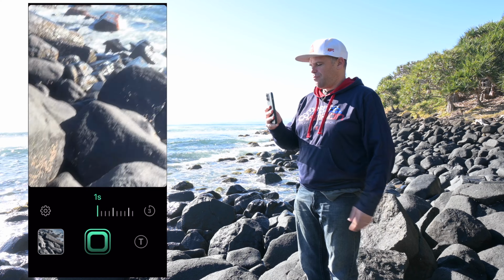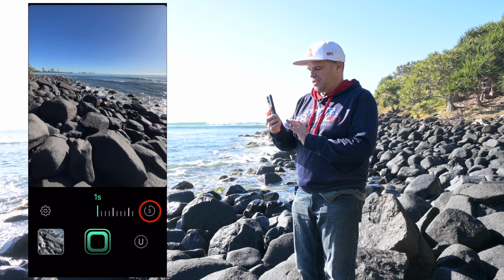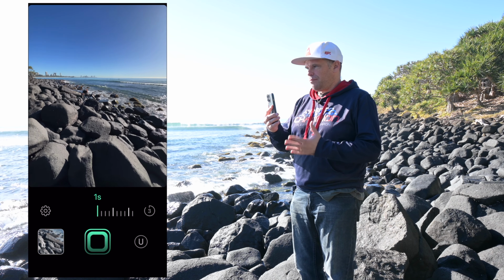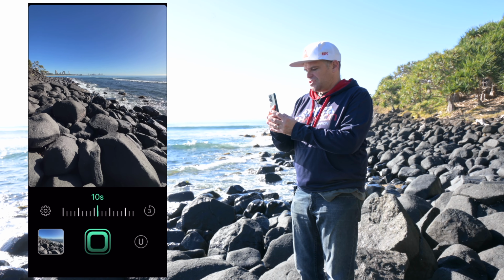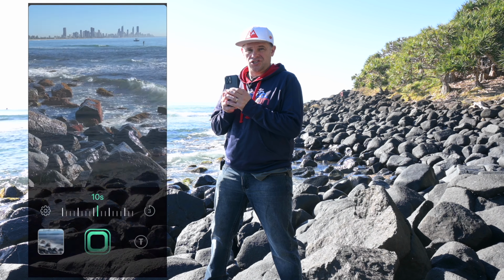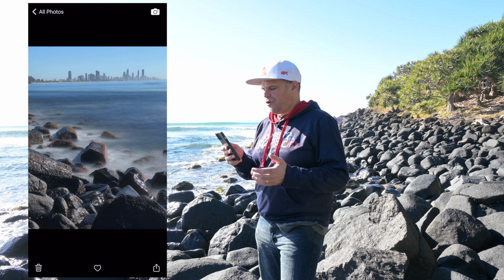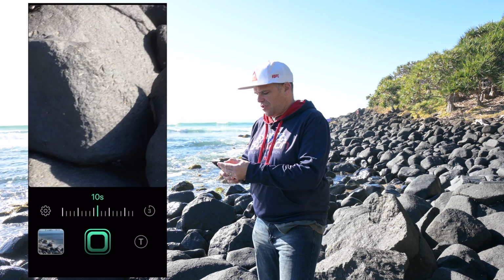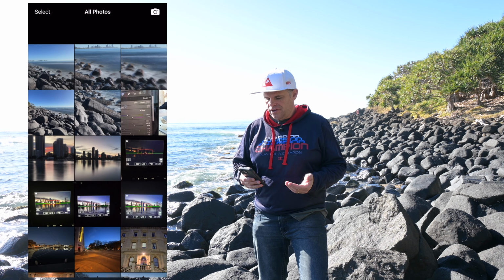Reeheld App Review: Up to 30sec LONG EXPOSURES with NO tripod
The Reeled App allows you to shoot long exposure photographs in daylight without a tripod on your mobile phone! It's incredible, you have to give it a try for yourself!

You should not rely upon any information contained on this YouTube channel to make any purchasing or usage decisions. Neither Ralph Mayhew nor Ralph Mayhew Photography, makes any representation, warranty, or guarantee about the accuracy of the information contained in this YouTube channel or in links to other YouTube channels or websites. This YouTube channel is provided "as is," does not represent that any outcome or result from viewing of this channel. Your use viewing of this YouTube channel is at your own risk. You enjoy this YouTube channel and its contents only for personal, non-commercial purposes. Neither Ralph Mayhew nor Ralph Mayhew Photography, nor anyone acting on their behalf, will be liable under any circumstances for damages of any kind.